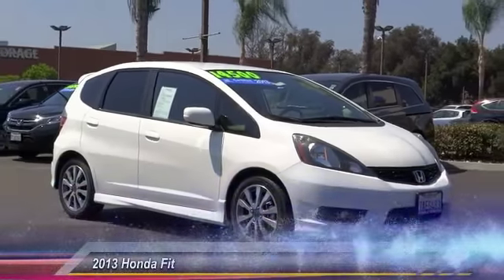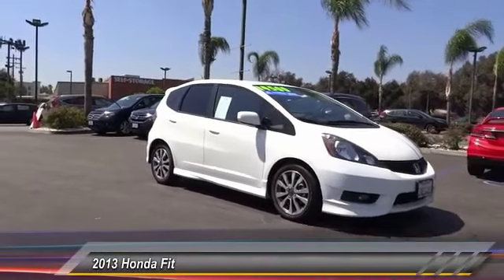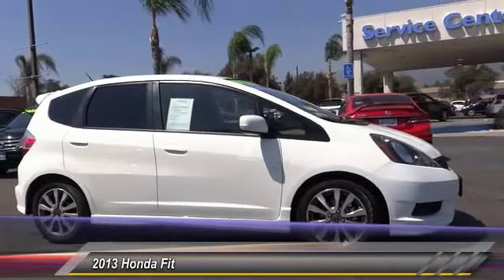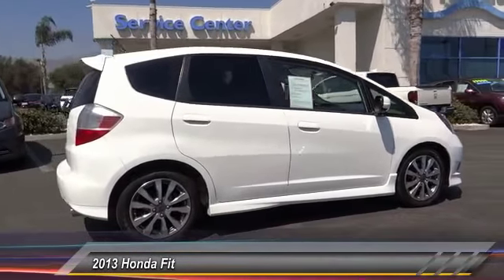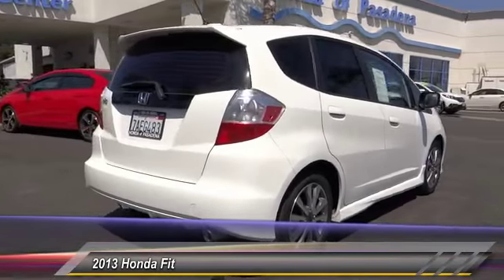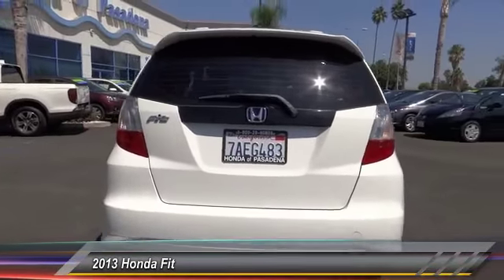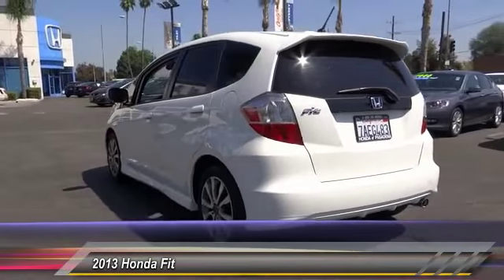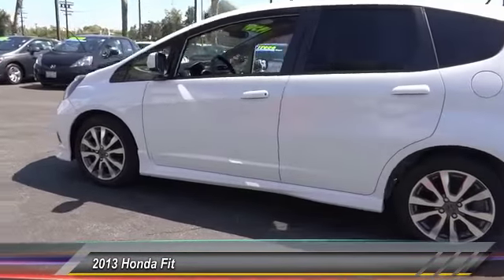2013 Honda Fit Pasadena Cerritos Los Angeles Alhambra Pasadena, SoCal, Orange County 160957A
2013 Honda Fit 5dr HB Auto Sport

HONDA OF PASADENA IS A NEW AND USED HONDA DEALERSHIP PROUDLY SERVICING LOS ANGELES, PASADENA, GLENDALE, ALHAMBRA, CERRITOS, & ALL NEARBY CITIES. THIS WHITE 2013 Honda FIT IS EQUIPPED WITH A 1.5L SOHC MPFI 16-valve i-VTEC I4 engine, AUTOMATIC TRANSMISSION, AND RECEIVES AN ESTIMATED 27 City/33 Hwy MPG. CONTACT HONDA OF PASADENA TO SCHEDULE A TEST DRIVE AND TAKE THIS 2013 Honda FIT HOME TODAY, OR VISIT OUR SHOWROOM CONVENIENTLY LOCATED AT 1965 E. FOOTHILL BLVD, PASADENA, CA 91107. STOCK #: 160957A | 2013 Honda Fit 5dr HB Auto Sport 2013 Honda FIT 5dr HB Auto Sport ** Non Smoker**, **Local Trade**, **Low miles For this Year**, **No Pets**, **OnePrevious Onwer**, and Honda Certified. Here at Honda of Pasadena, we try to make the purchase process as easy and hassle free as possible. We encourage you to experience this for yourself when you come to look at this hardy, reliable 2013 Honda Fit, ready to do-it-all for you. Load it down with passengers, cargo, whatever! Its cavernous hatch and interior space will haul around everything you need. Honda Certified Pre-Owned means you not only get the reassurance of a 12mo/12,000 mile limited warranty, but also up to a 7yr/100k mile powertrain warranty, a 182-point inspection/reconditioning. To see more quality vehicles like this one right here just Stock #: 160957A | VIN: JHMGE8H56DC018276 | 2013 Honda Fit 5dr HB Auto Sport Honda of Pasadena AT HONDA OF PASADENA, OUR GOAL IS TO SELL THE BEST VEHICLES AT THE LOWEST PRICES AND TREAT OUR CUSTOMERS WITH RESPECT. AS A CALIFORNIA HONDA DEALER, WE BELIEVE WHEN YOU CHOOSE HONDA OF PASADENA YOU ARE MAKING THE RIGHT CHOICE.